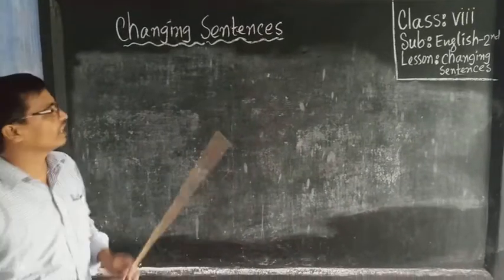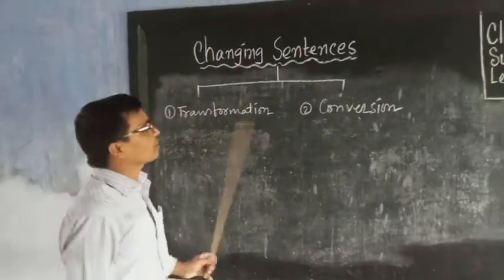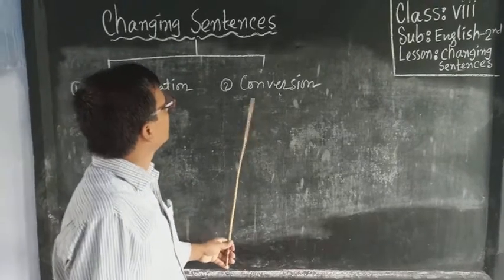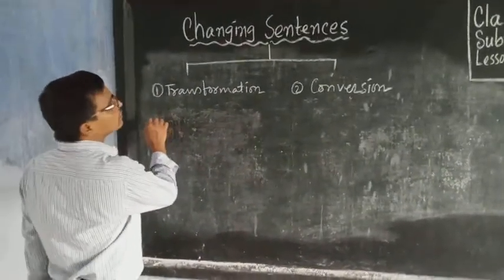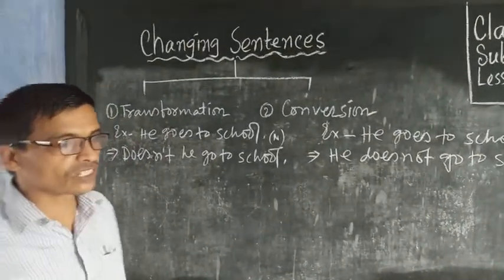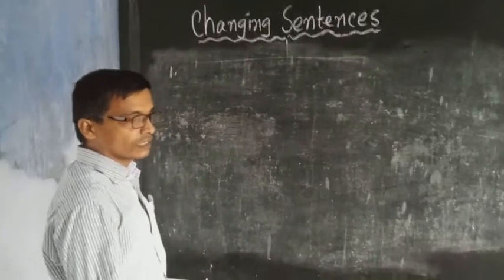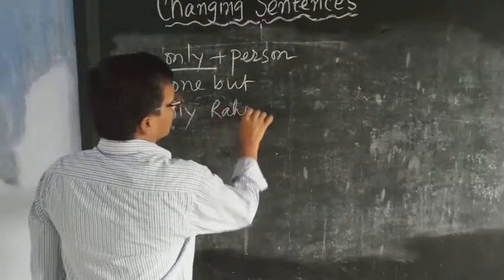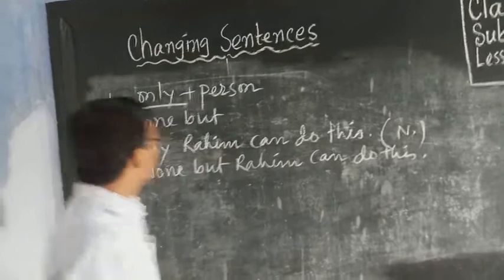Class:Eight,Sub-Eng-2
Changing sentences, Name:Bablu Hari, Assistant teacher, Haridhali Union Secondary School.